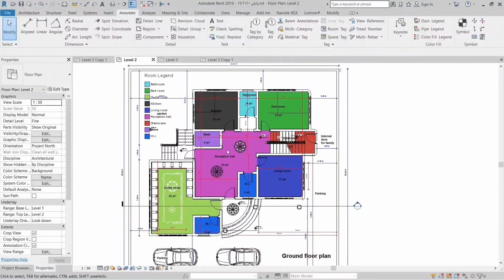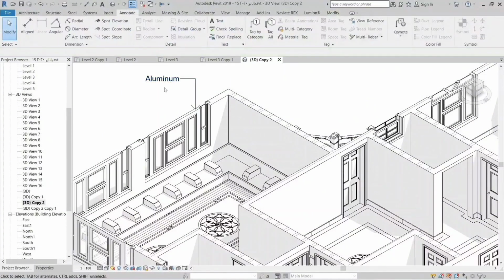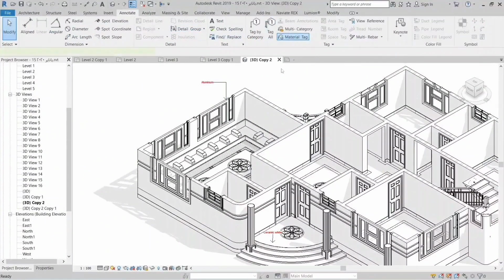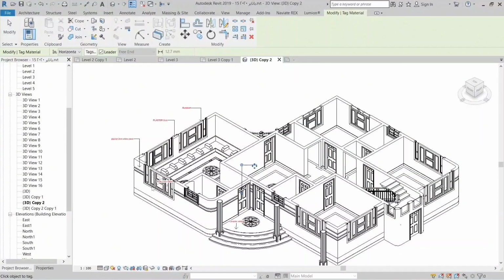Revit 2021- Tutorial For beginners [general overview]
Tutorial For beginners [general overview Revit 2021]
Introduction to the Revit architectural program  What is it and how does it work?

In this video, we provide you with a comprehensive introduction to the Revit architectural program, which is one of the most popular architectural, structural, and construction design programs.  We explain to you what Revit is, what its advantages and characteristics are, and how it is used to model 3D buildings accurately and easily.  We also show you the program's interface, tools, and commands, and give you some practical examples and applications.  If you want to learn Revit from scratch to professionalism, do not miss this useful video.